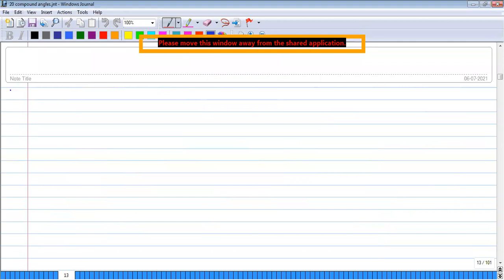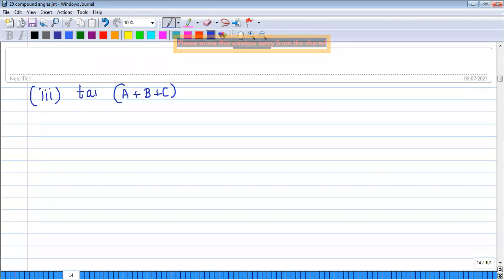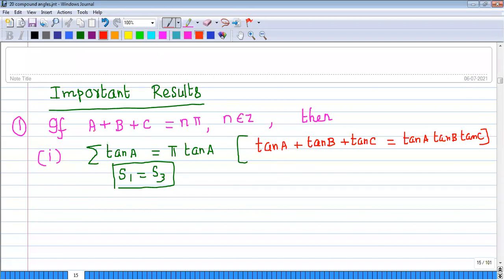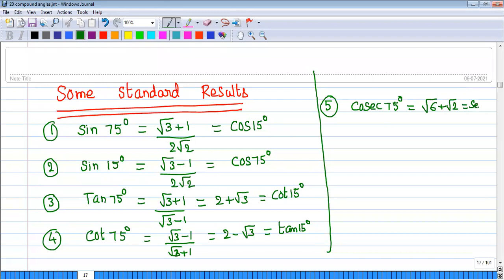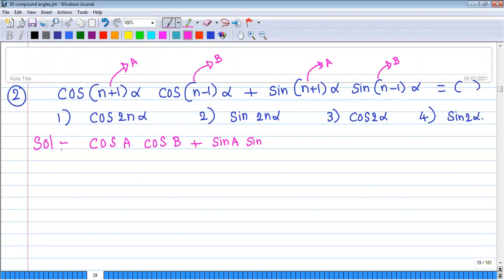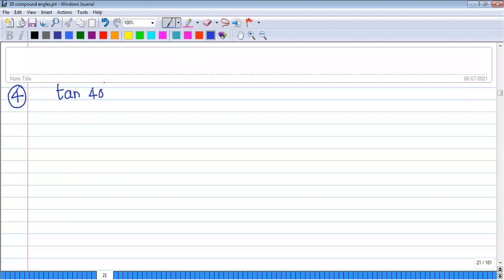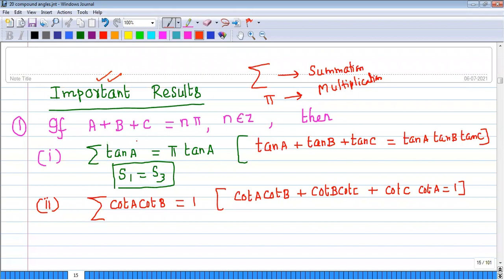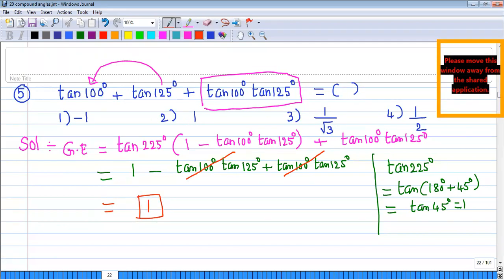COMPOUND ANGLES || EAMCET || ECET || LEVEL01 ||PART02